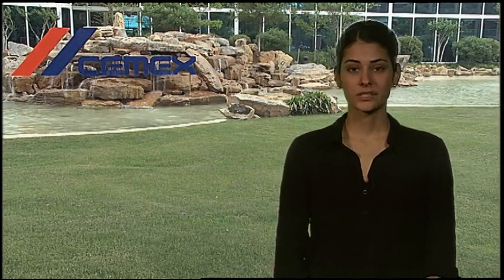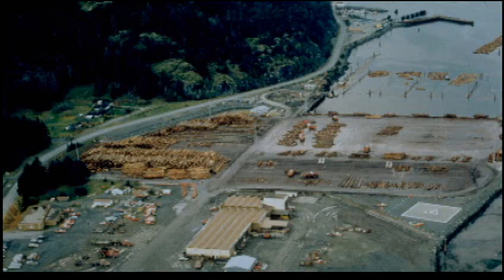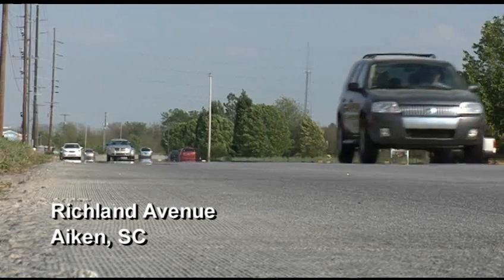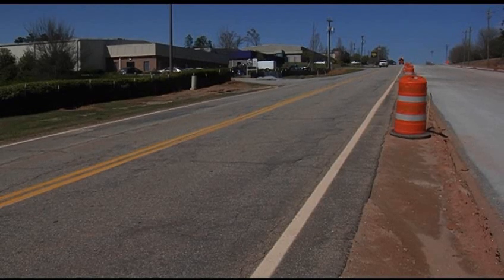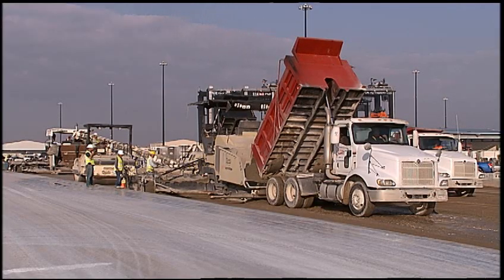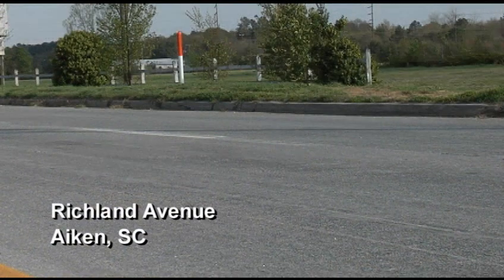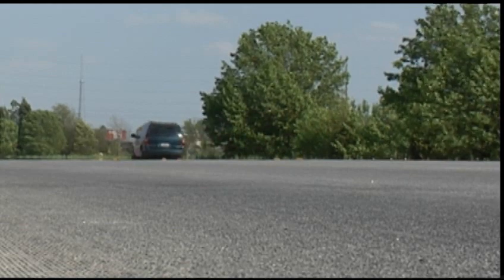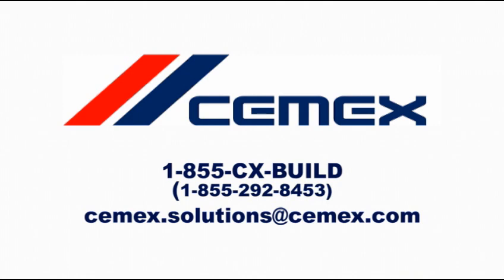Benefits of Roller Compacted Concrete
Benefits of roller compacted concrete (RCC) for local roads.